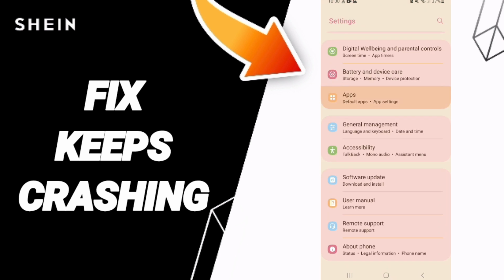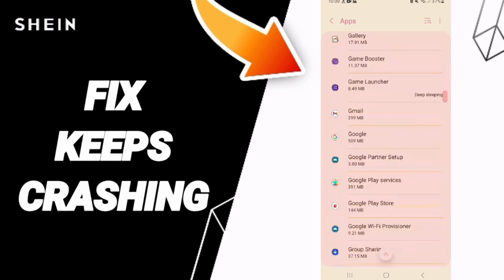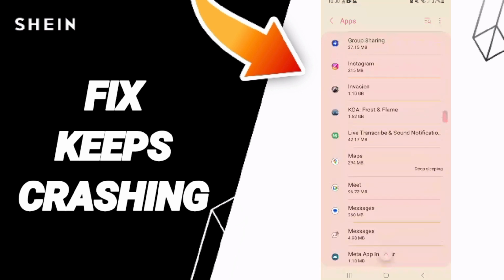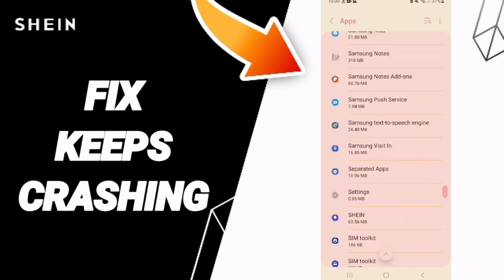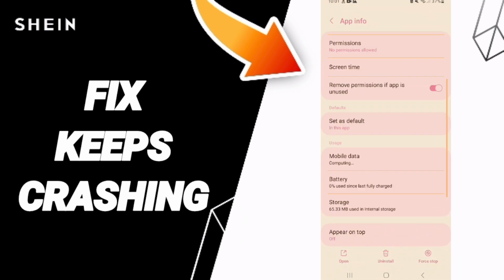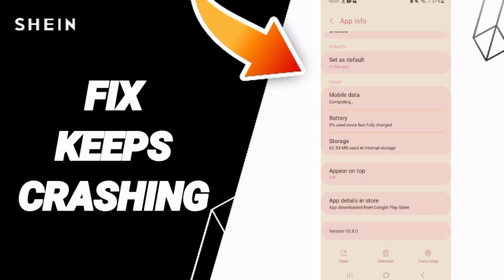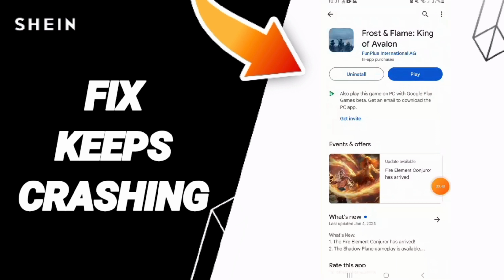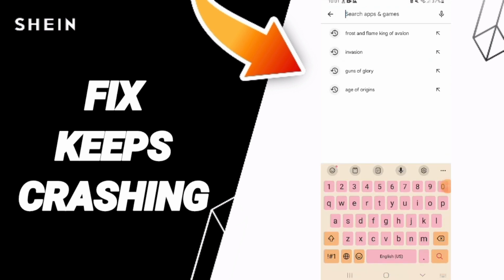How To Fix Keeps Crashing On Shein App 2024